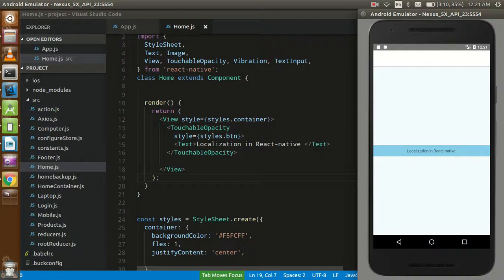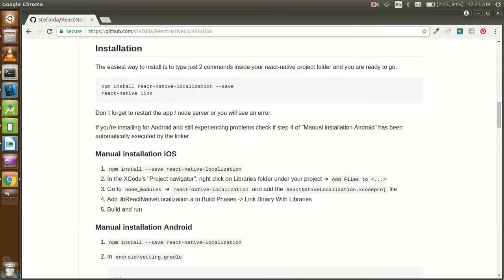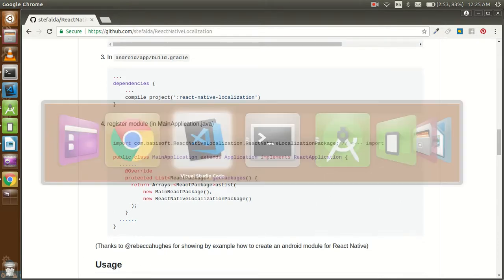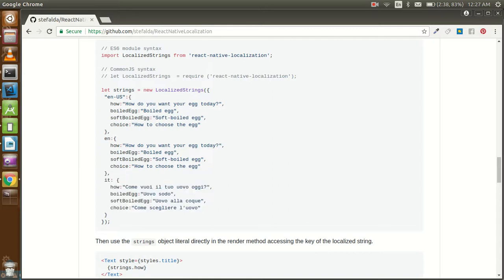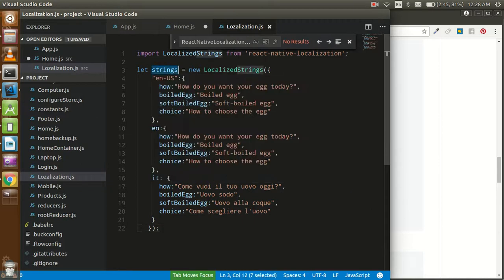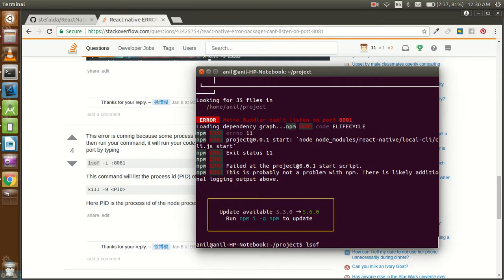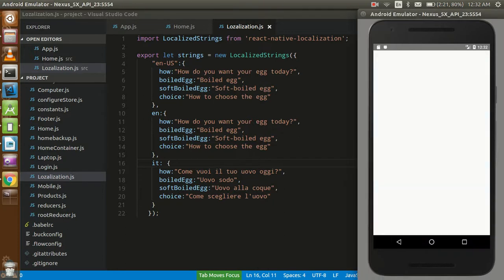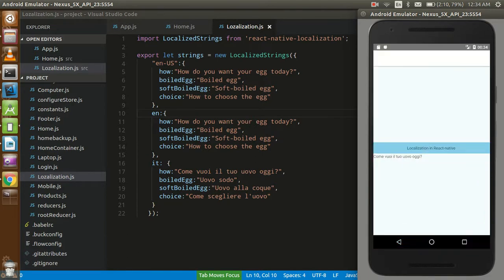React-Native tutorial # 30 localization | change language of application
this video for localization where you will able to change the language. after this video you will easily change the video and you can also overid the language